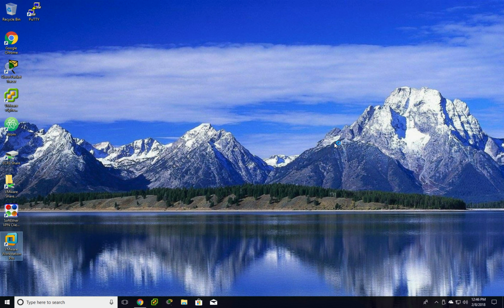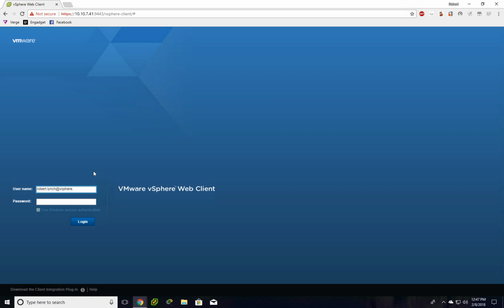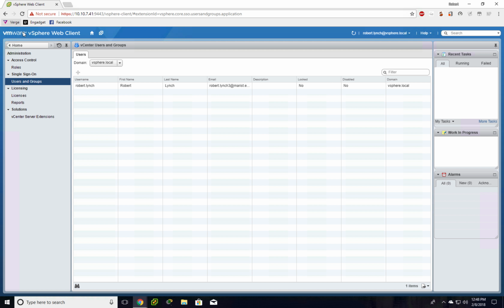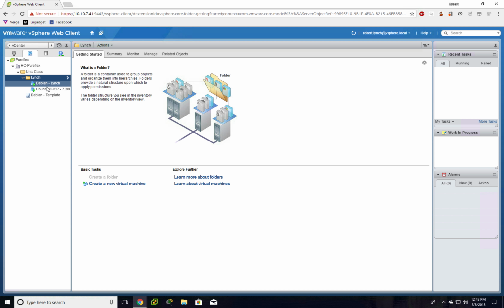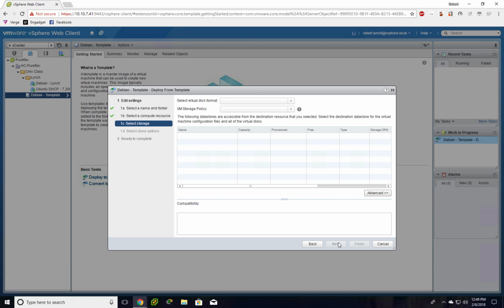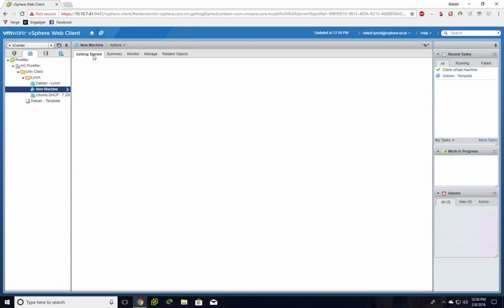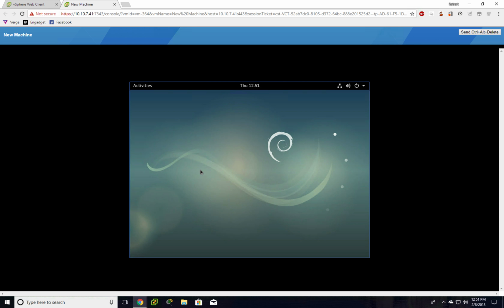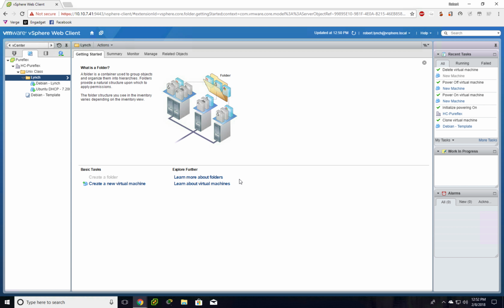Part 1 - Web Client